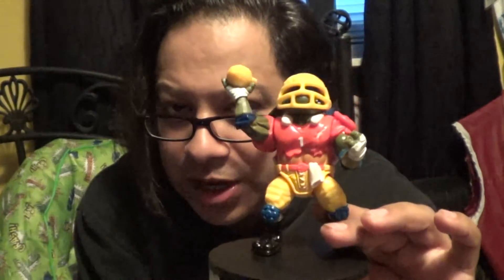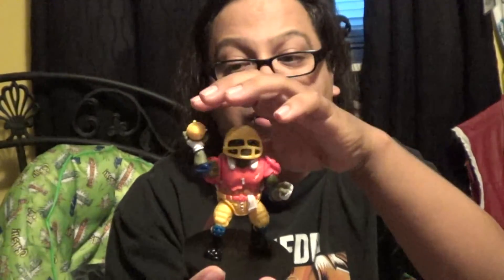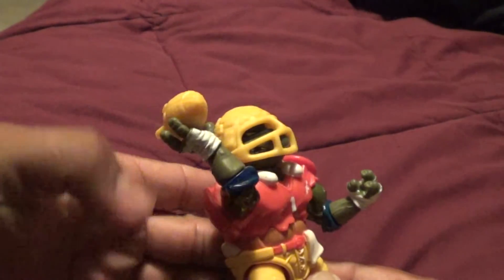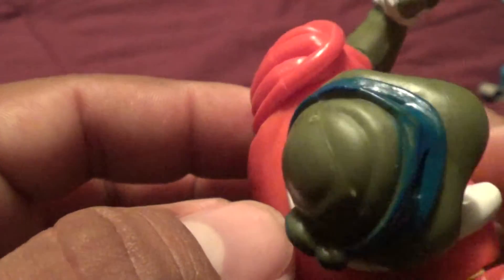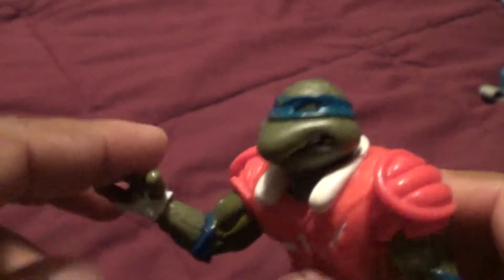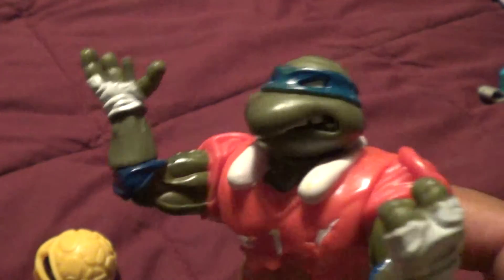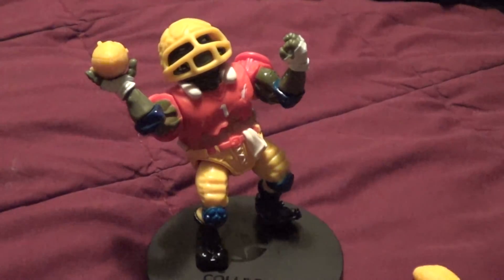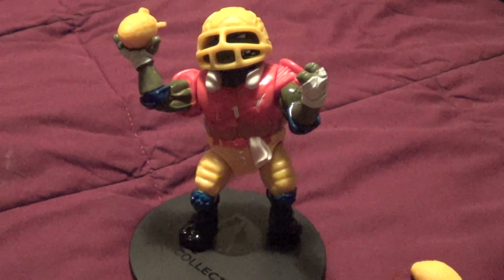Reissue T.D. Tossin Leo 2016 (Shell #638)